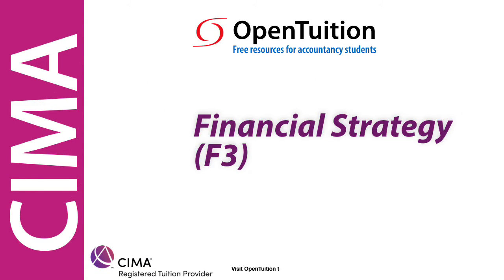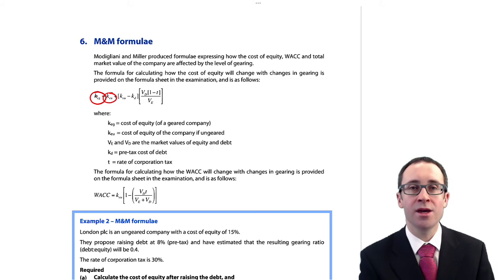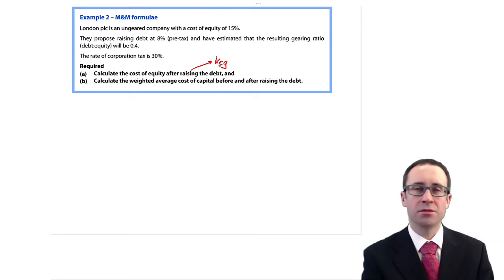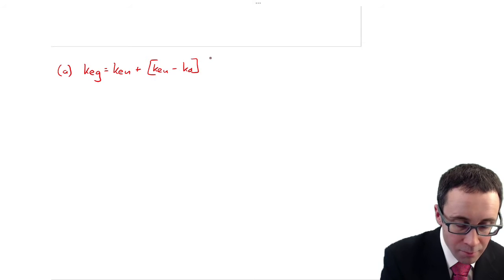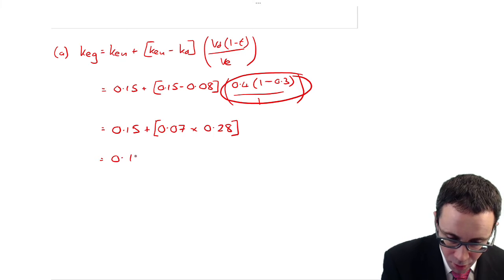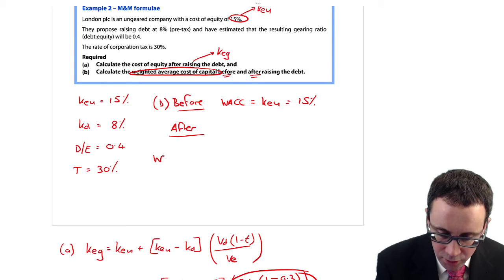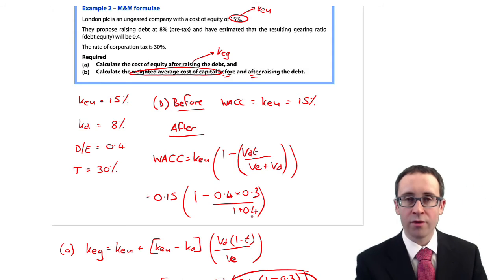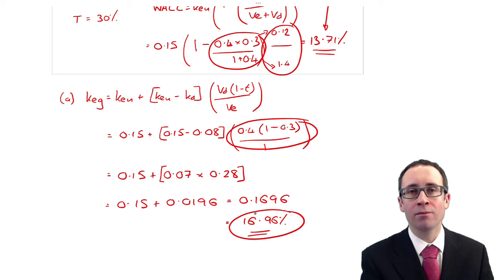Capital structure (formulae) - CIMA F3 lecture